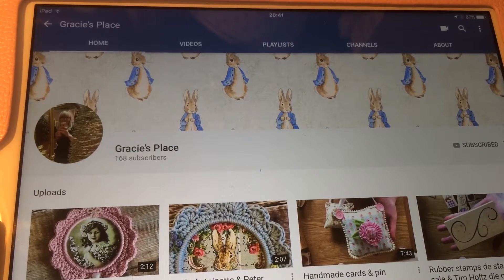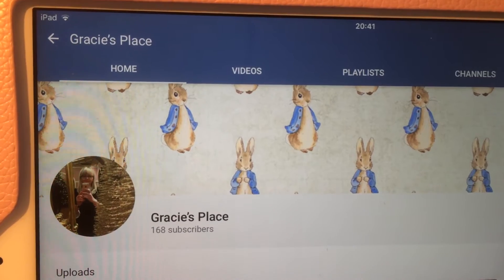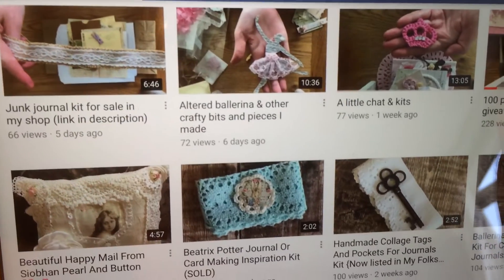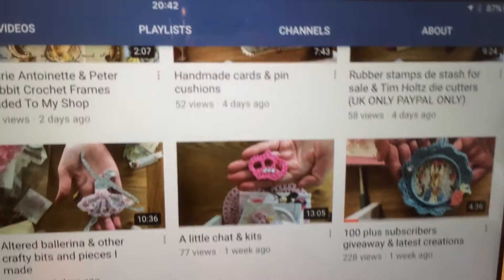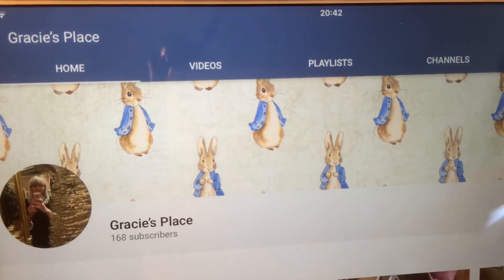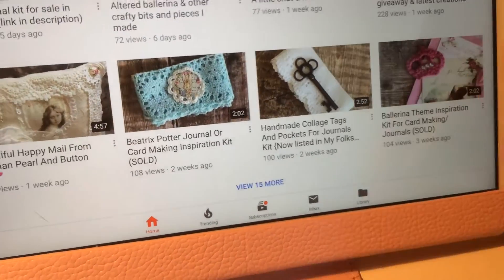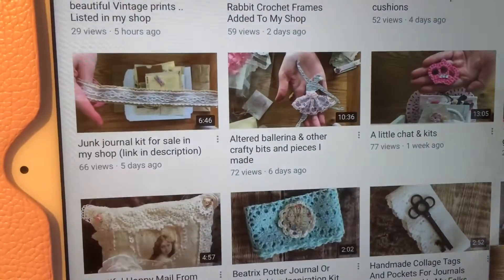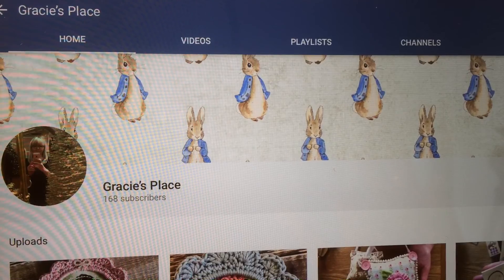VR for Marlou from Gracie’s Place